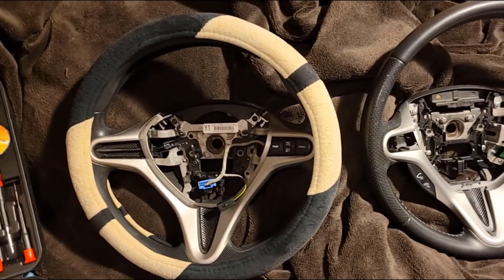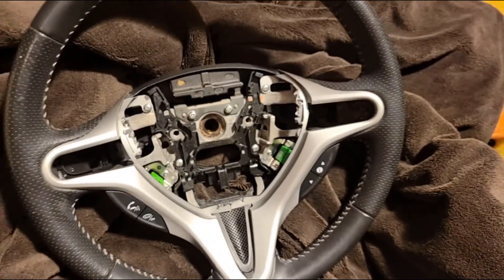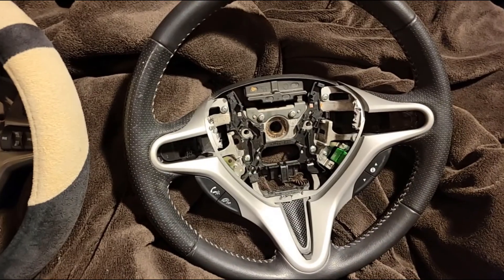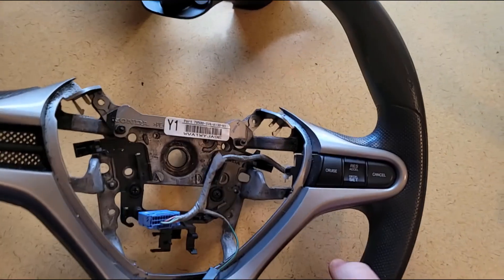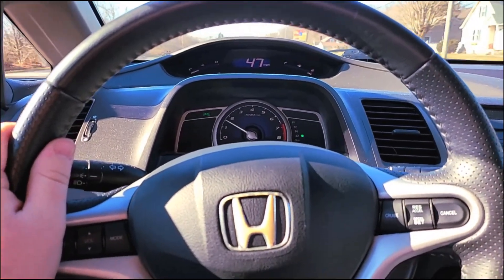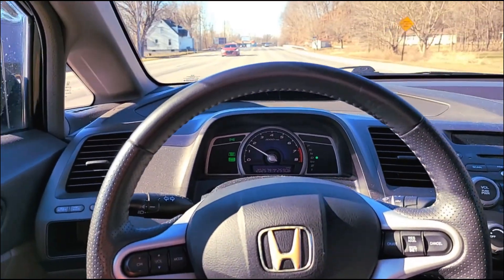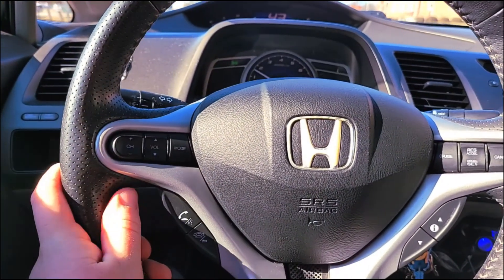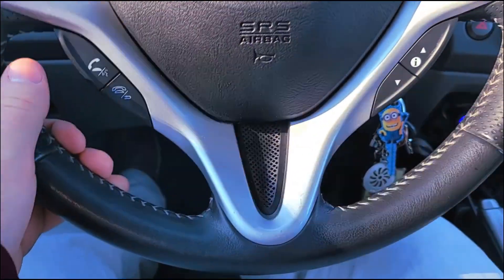Auto Vlog 1-24-21: Steering Wheel Swap Part 2, The Conclusion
In this vlog, we attempt our 2nd attempt at succeeding at swapping the Leather wrapped steering wheel over to my Civic LX. Will attempt #2 work this time? Find out!  8th Gen Non Si Group United World Car Enthusiasts Group Spec M Auto On Facebook